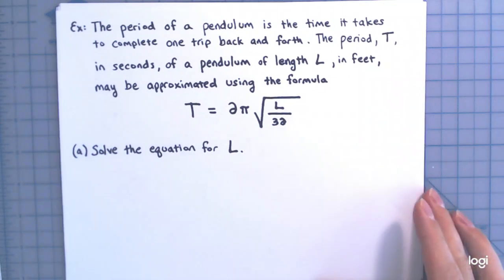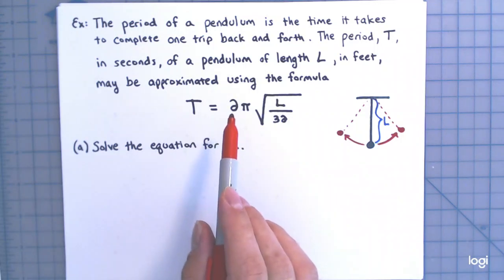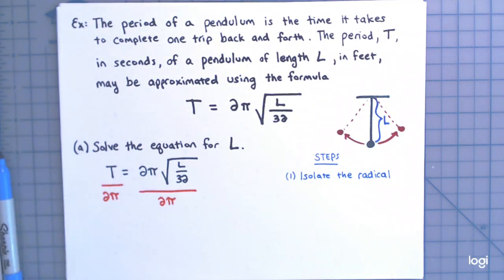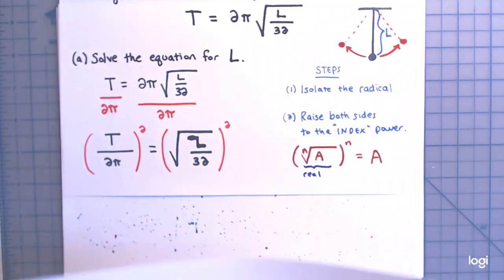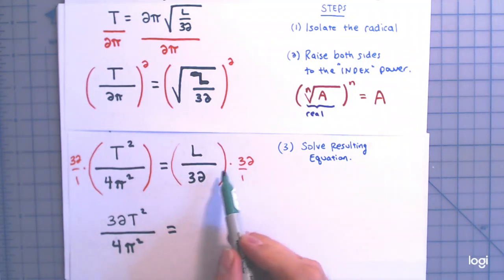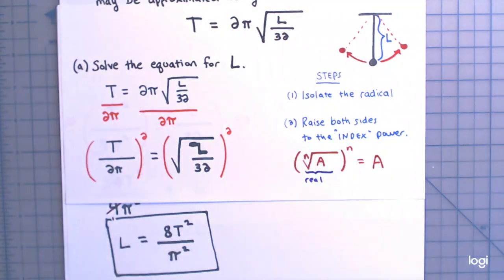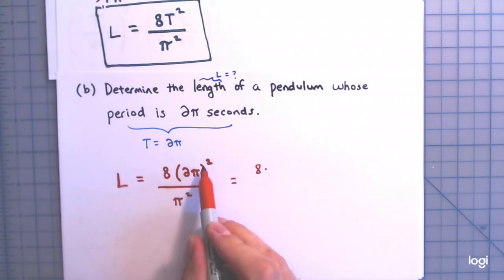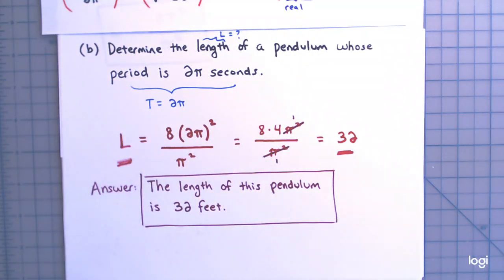Solve for a Variable in a Radical Equation